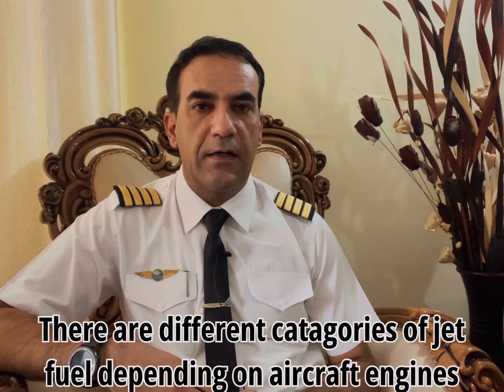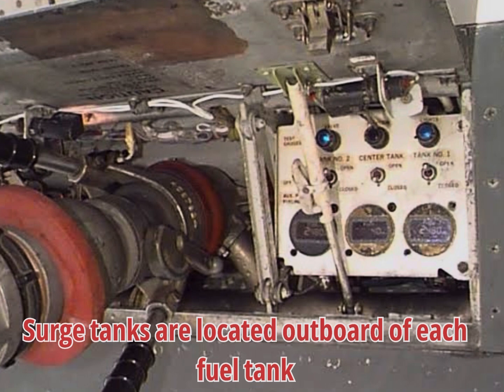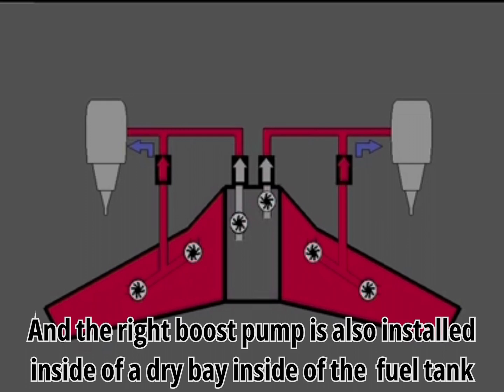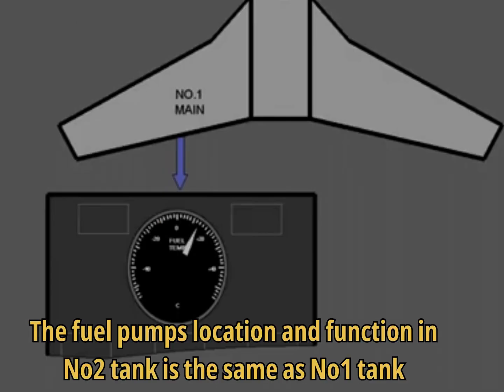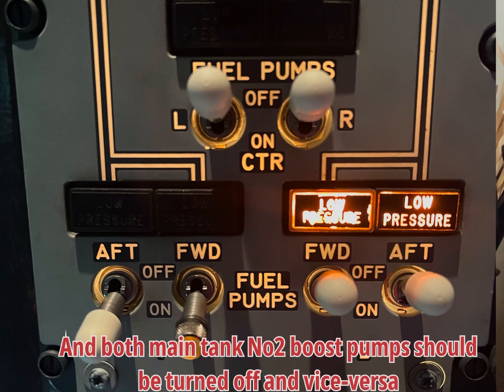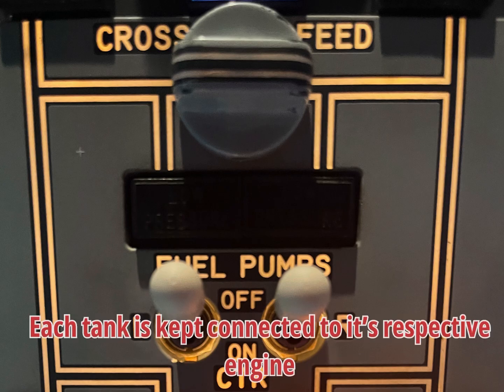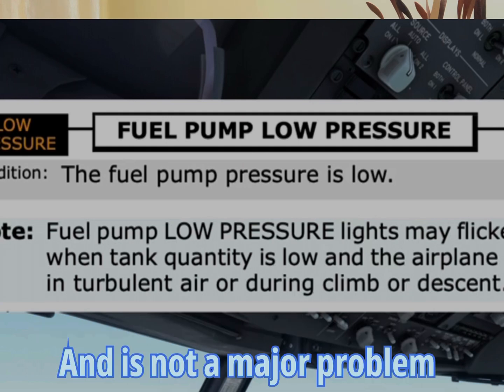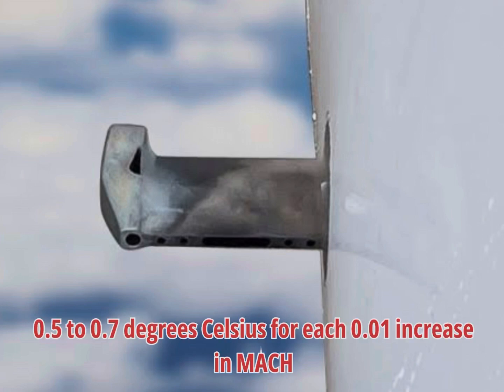A Summary of B-737 CL Fuel System